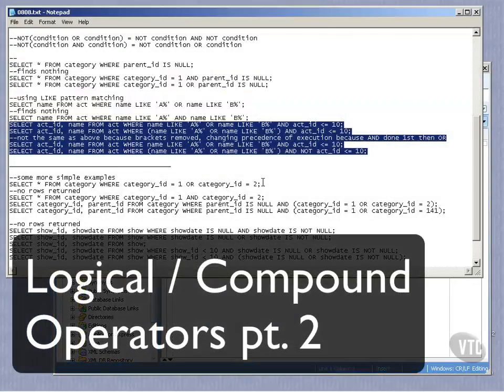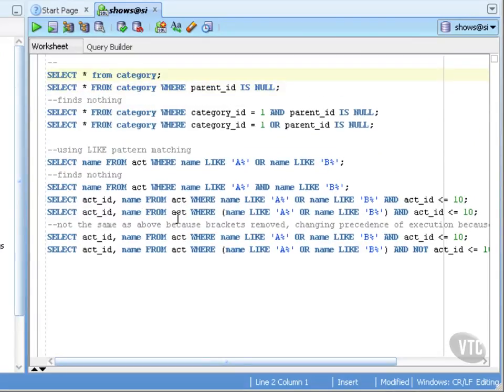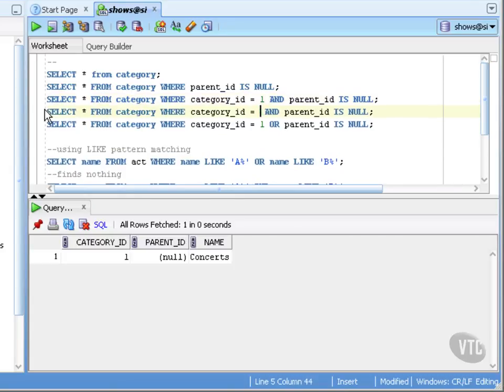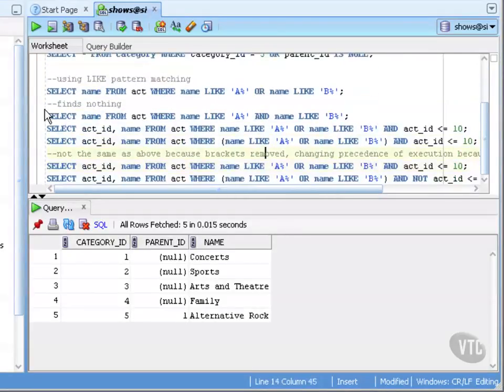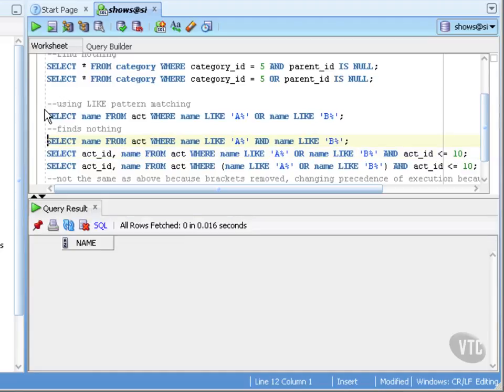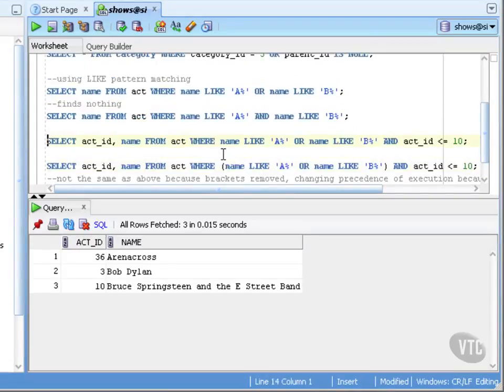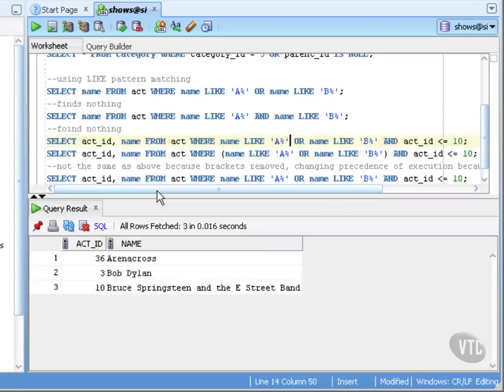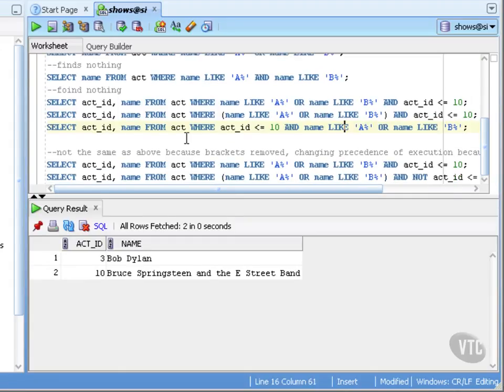85 Logical Compound Operators pt 2